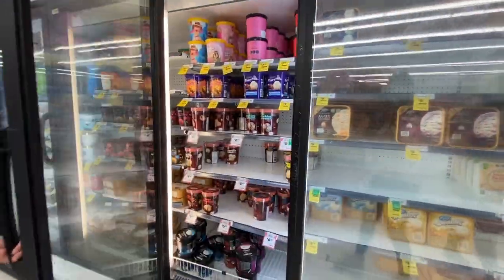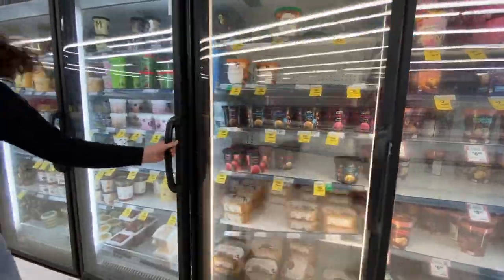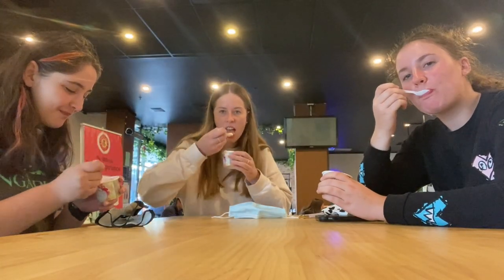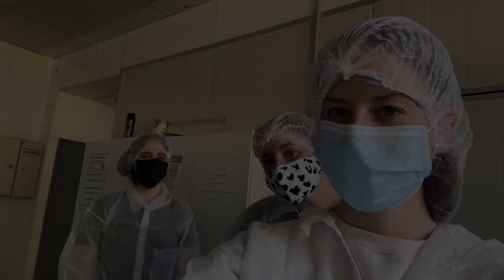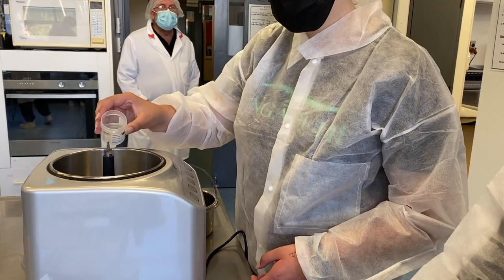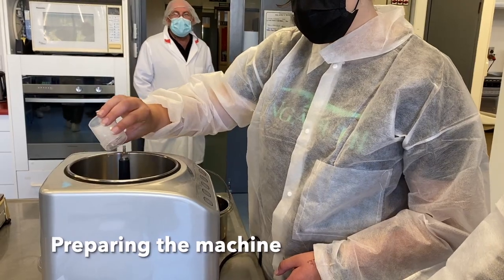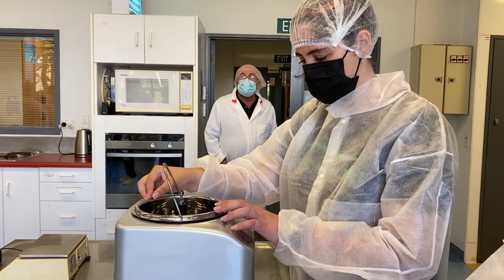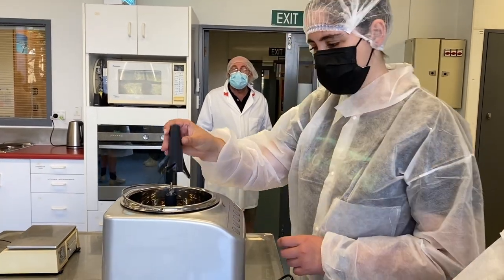1st Year Food Technology - Ice cream prototyping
The first project for all Food Technology students is developing a new ice cream flavour. Take a look at what one of the Manawatu groups has been up to in the first four weeks of the semester.